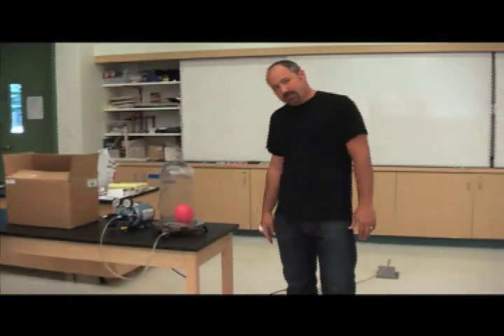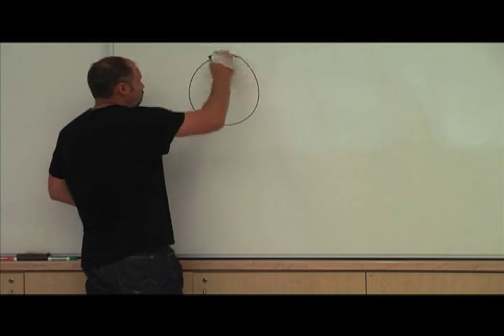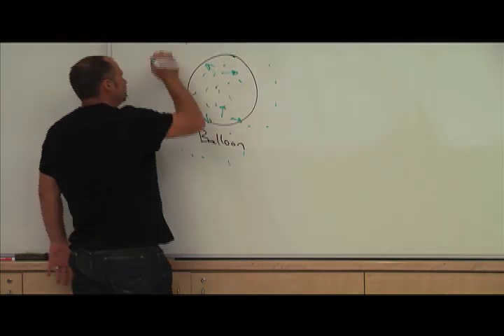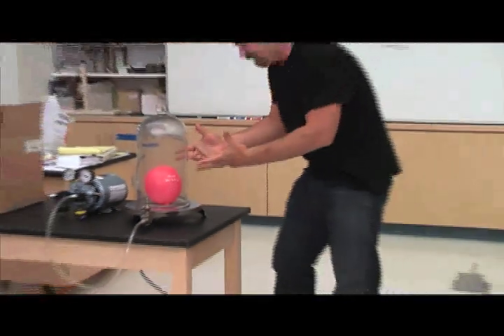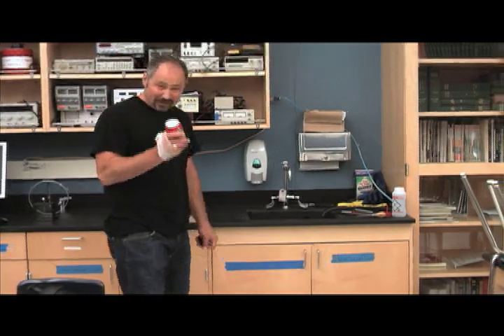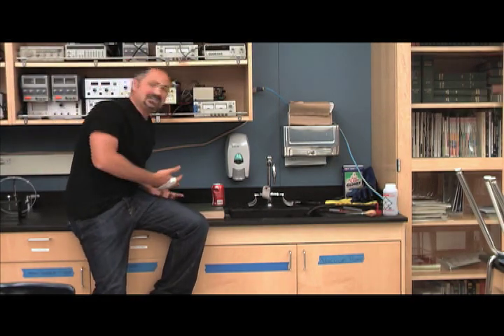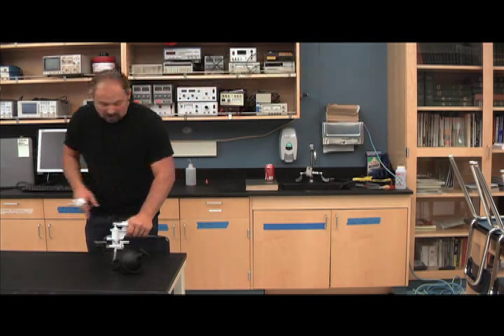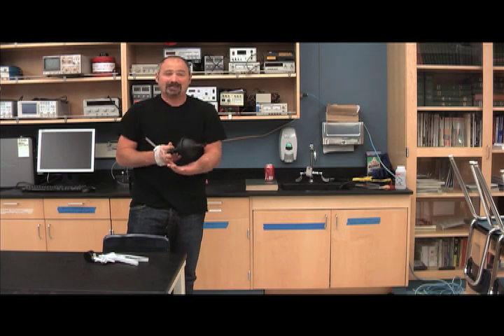Pressure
Cool Demonstrations on Pressure by James Dann for CK12.org CC NC BY SA